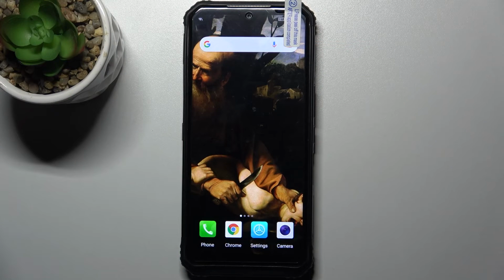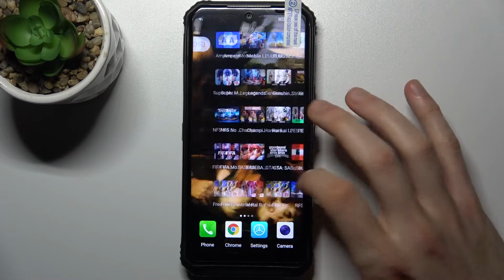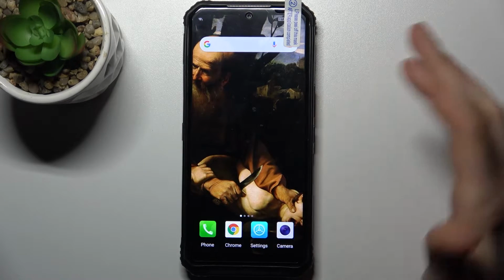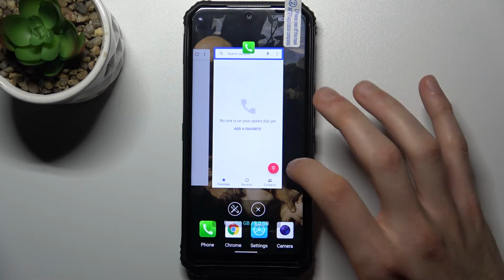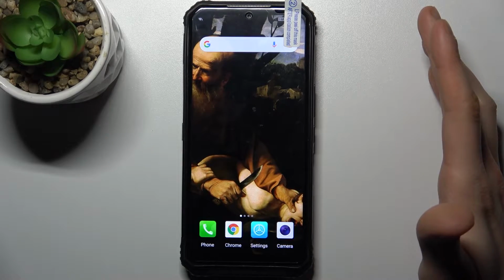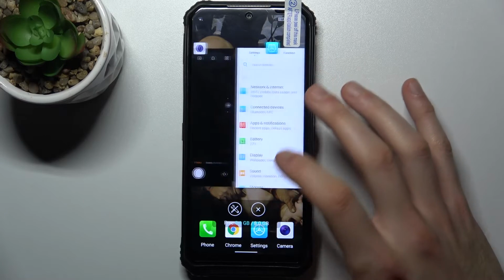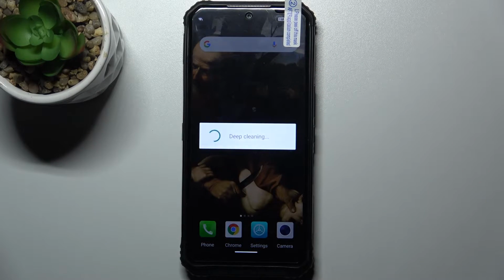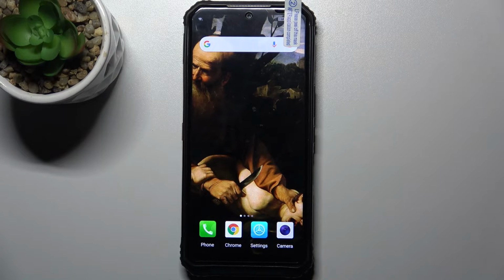How to Turn Off Running Apps on DOOGEE S95 Pro - Disable Running Apps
Find out more info about DOOGEE S95 Pro:
Would you like to close all previously opened apps on your DOOGEE S95 Pro but you’re not sure how to do it? In this tutorial, we’d like to show you what to do in order to get into the recent and finally to close one of those apps or all of them with only one click! Thanks to this operation you’ll release some memory and instantly make your device work much faster. So let’s follow all shown steps and successfully turn off running apps in your DOOGEE S95 Pro.